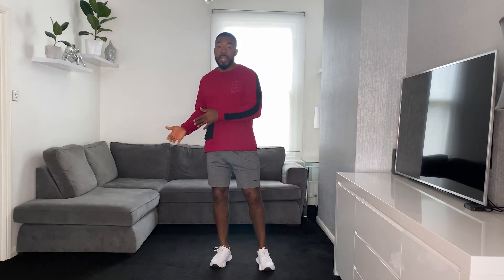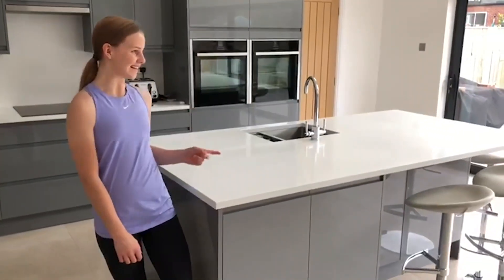12-Hour Challenge Move Crew Mission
Join the Move Crew with the 12-Hour Challenge mission. Emily is here to show you how it’s done.